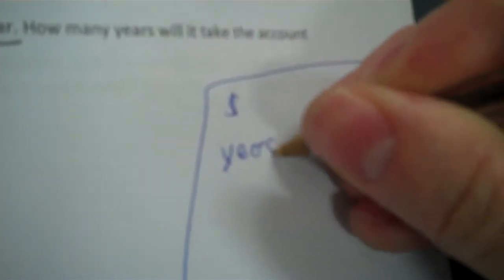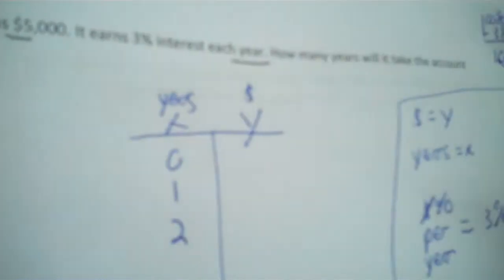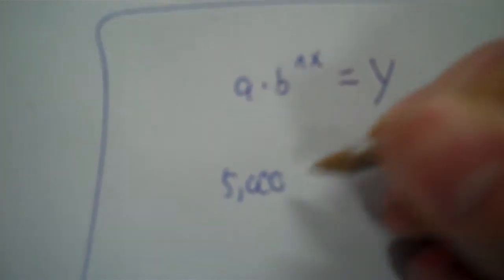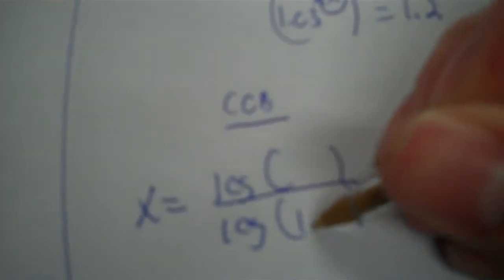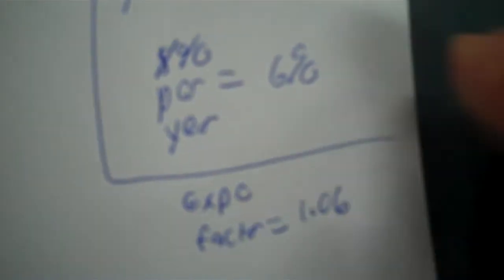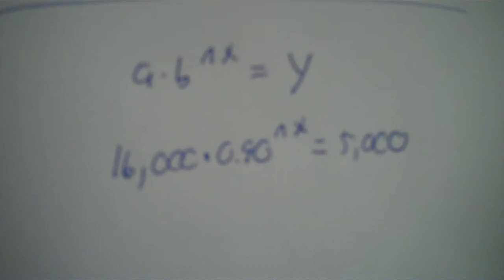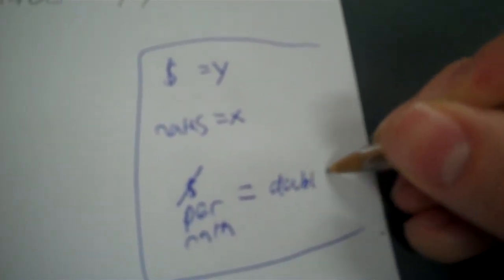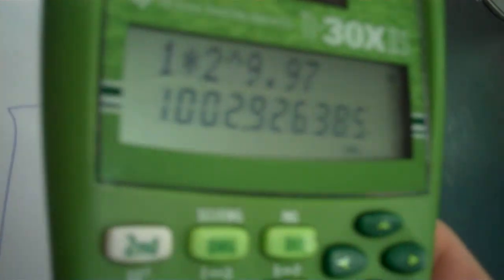7 11 Algebra 2 1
7 11 Algebra 2 1